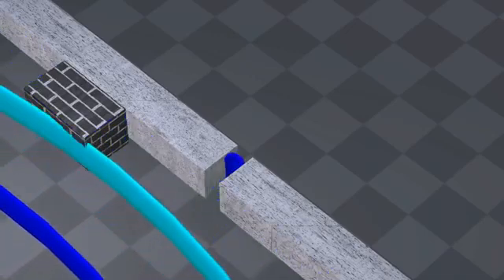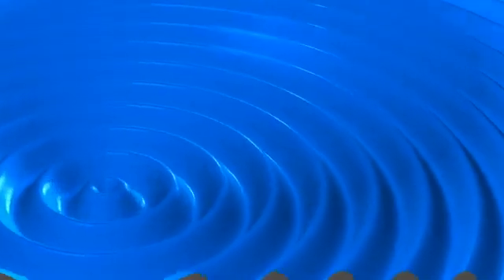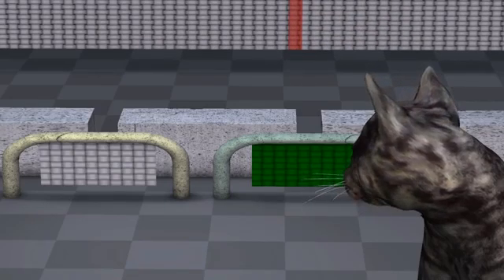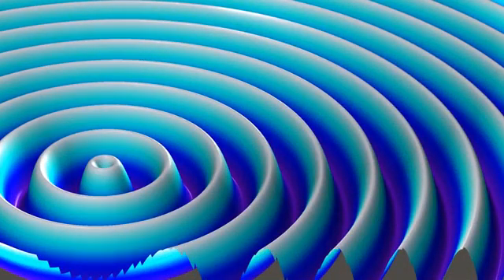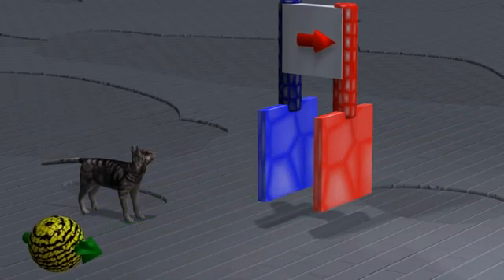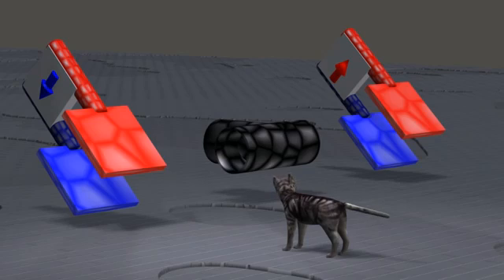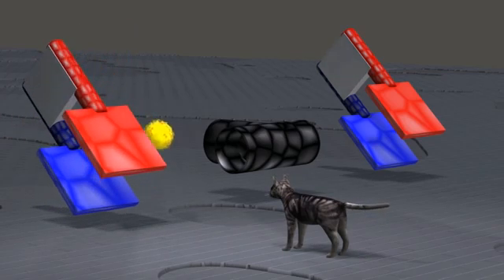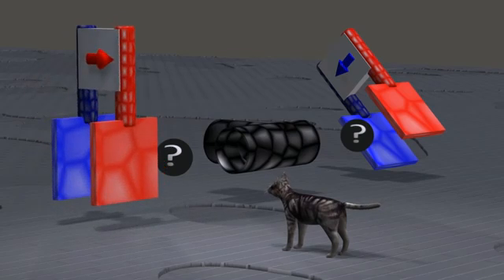Quantum mechanics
Animated video